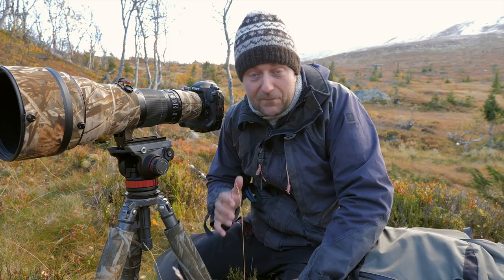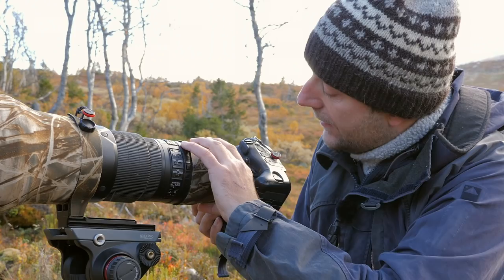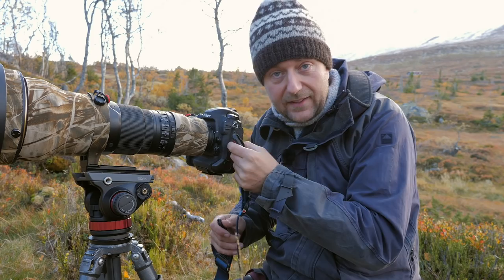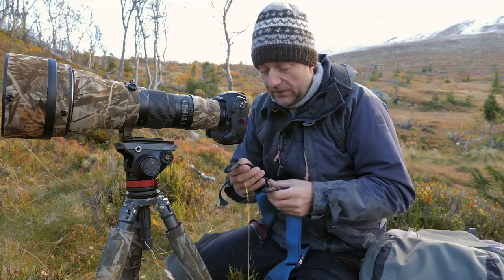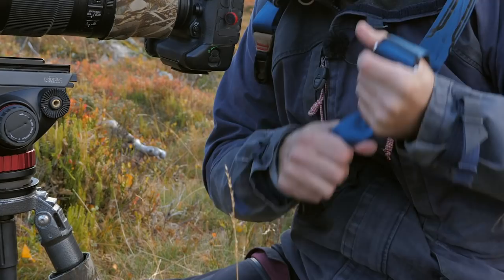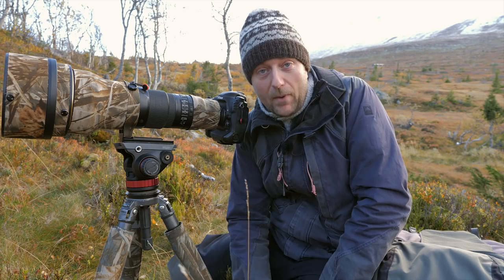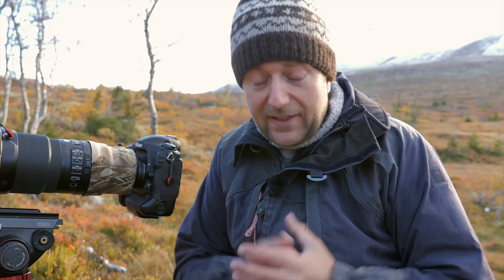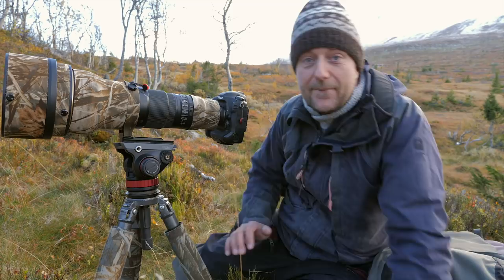BEST CAMERA STRAP I have ever used | and Photo adventure to the Galapagos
I have been using quite a few camera straps during the years and now I think I have found the perfect camera straps for my use.
Also I have a great announcement to make, and that is a fantastic photo adventure to the Galapagos Islands and the Amazon in 2019 which you can join.
Once again it is time for a Photographer's Friday.

📸  EQUIPMENT
An overview of the equipment used in my latest YouTube video can be found on below link.
Here you will also see a selection of my favorite gear for various activities:

- B&H Photo
- Mr. Jan Gear

I am a Nikon Europe Ambassador: